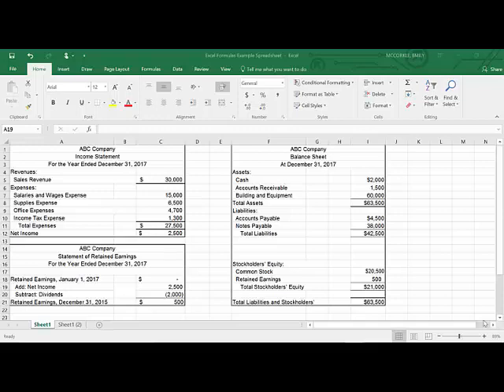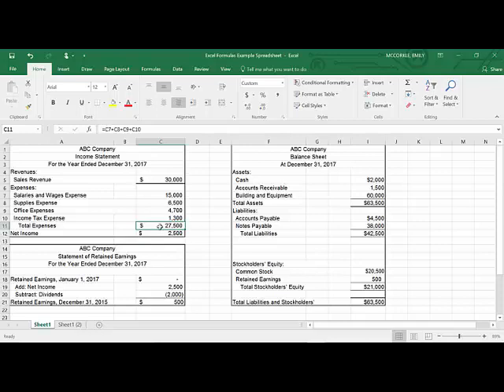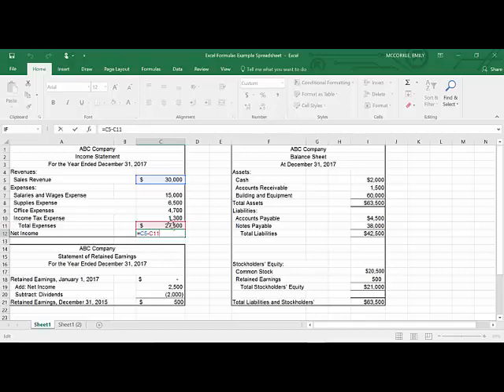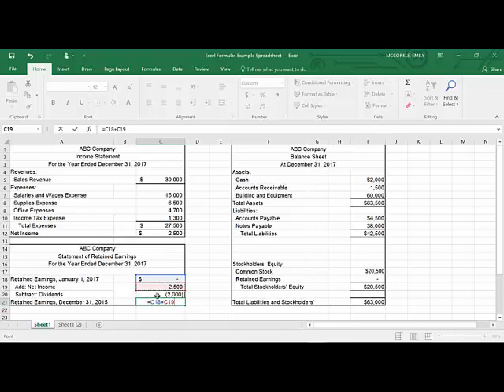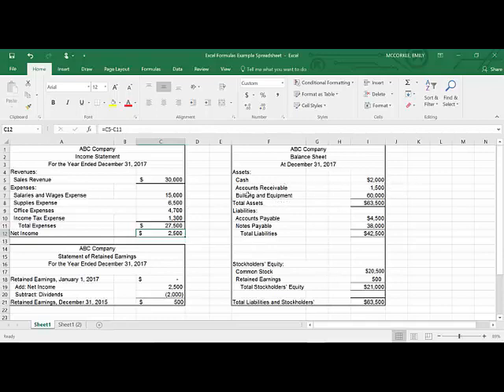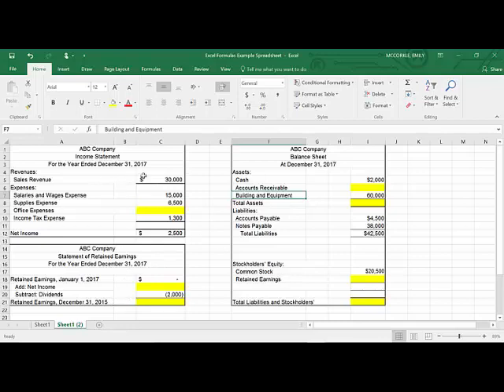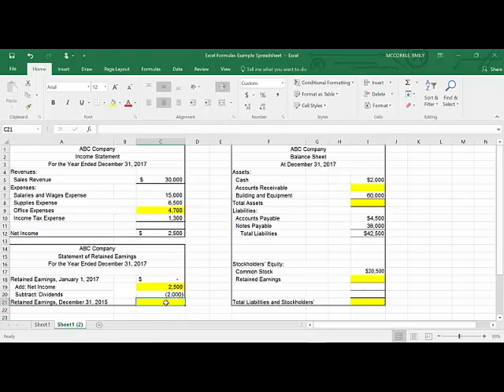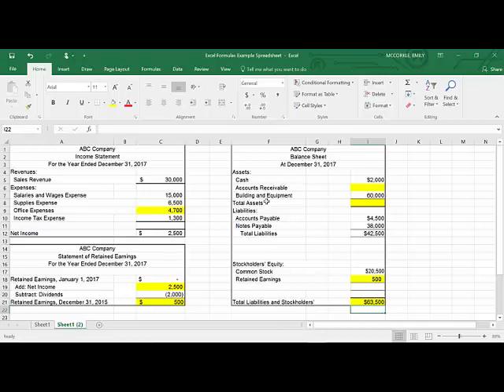Basic Excel Formulas and Chapter 1 Excel Sim Help